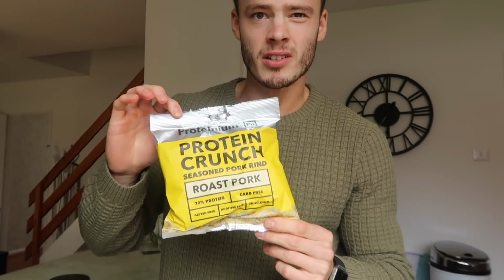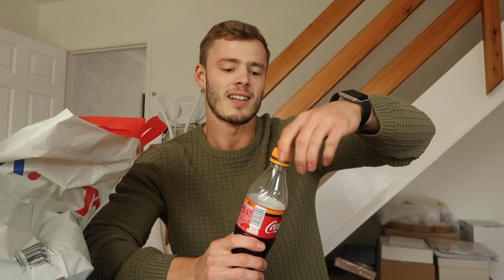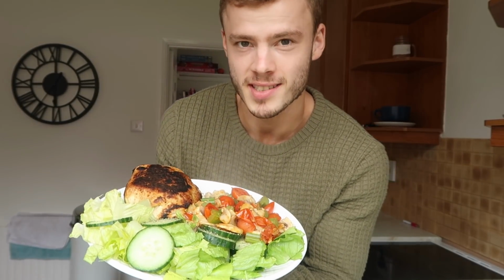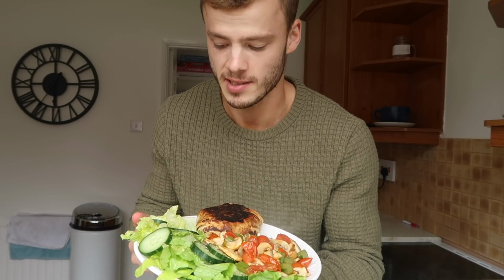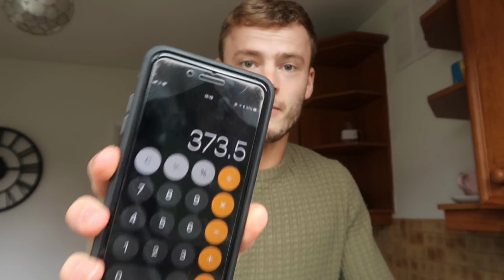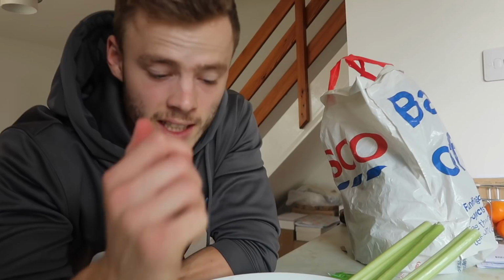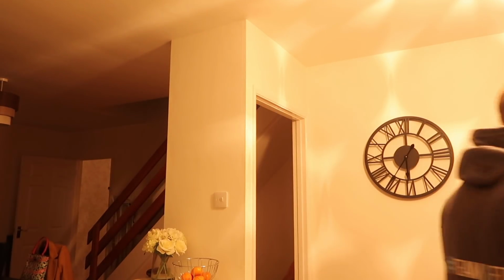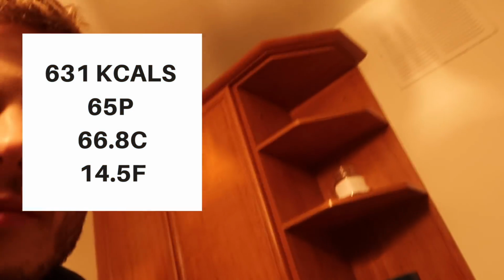FULL DAY OF EATING ON PREP | HOW TO CALCULATE CALORIES & MACROS | PROTEIN ICE CREAM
What's up guys! In this full day of eating I take you through my meals of what I'm eating 6 weeks out from the UKDFBA final and talk about how to set up calories for fat loss or muscle gain!